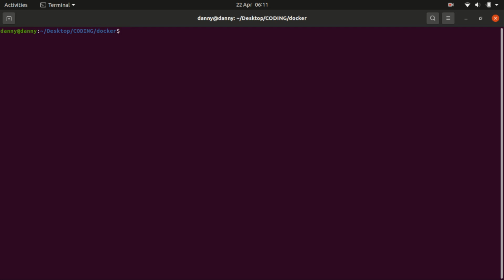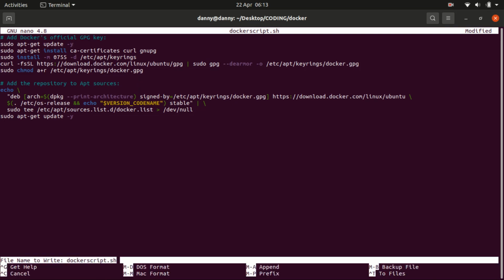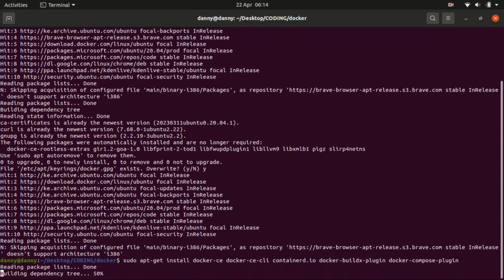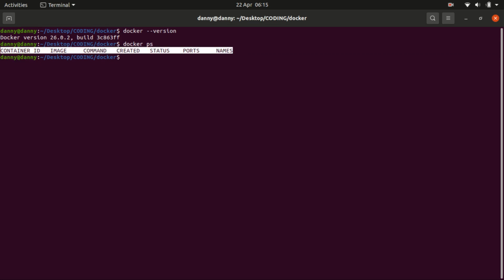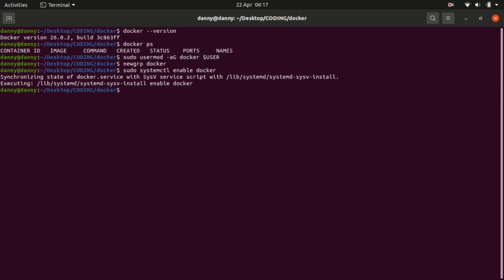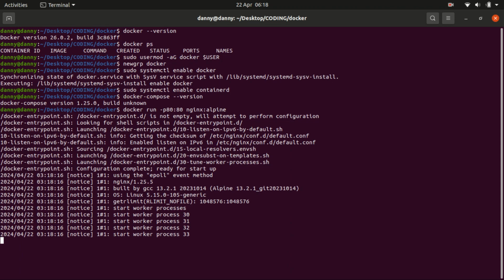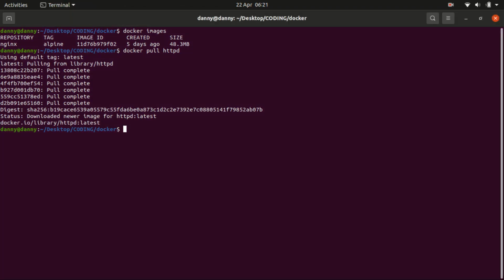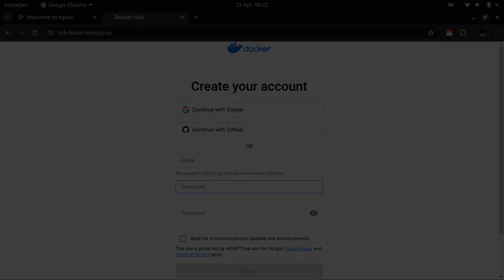Step-by-Step Guide: Installing Docker on Linux for Beginners | Master Containerization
Welcome to the world of Docker! In this video, we'll walk you through the simple steps to install Docker on your Linux system, opening doors to the powerful realm of containerization.

1. Professional Web Development 🖥️
2. Domain Registration and Hosting Services 🌐
3. Expert Technical Support in Web Deployment and Management 🛠️
4. General IT Consultancy 🤝
5. Mentorship Programs in IT 🌟
6. Tailored Web Development Training 📚
7. Database Training and Optimization 📊